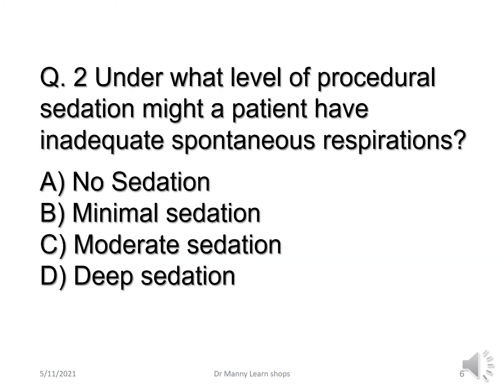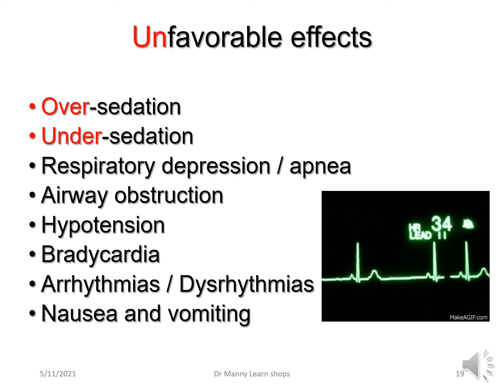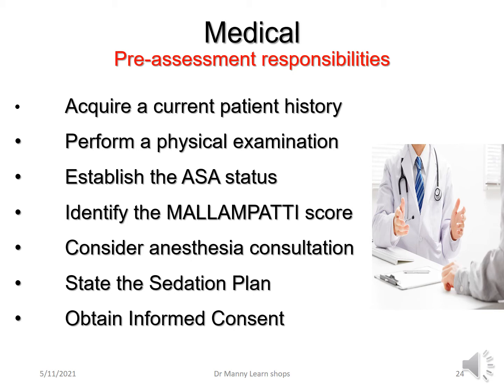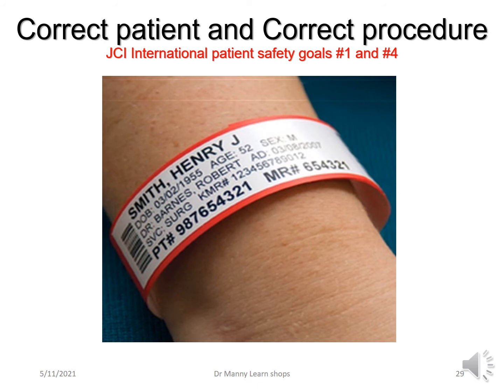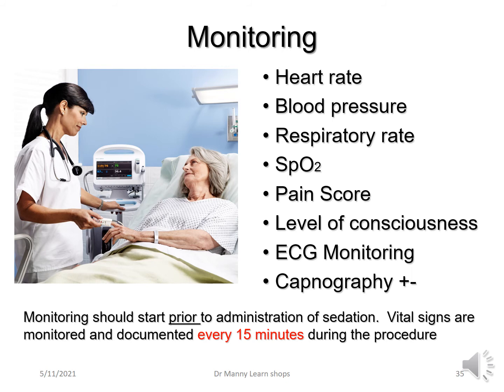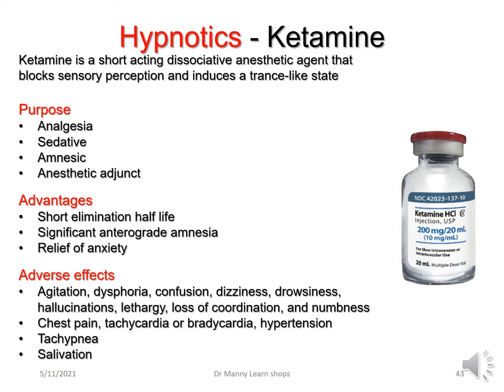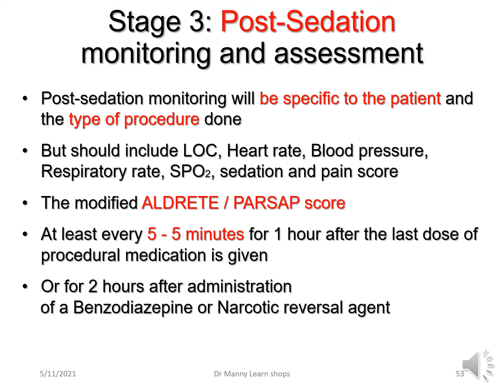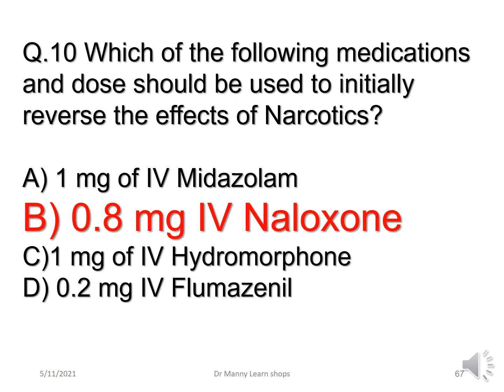Dr Manny Learnshop: Procedural sedation in Adults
This Dr. Manny learn-shop for adult procedural sedation reviews, the scope of practice, role, and responsibilities, patient assessment before, during, and after procedures, the ASA Criteria, and MALLAMPATI airway classification. In addition to sedation and pain assessment tools, common medication regimes, Nursing assessment, diagnosis, and interventions